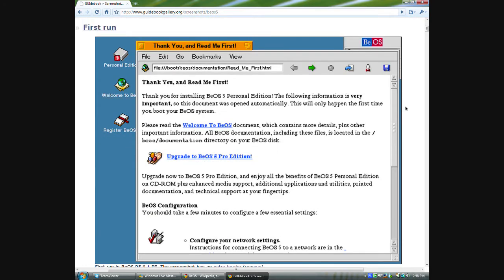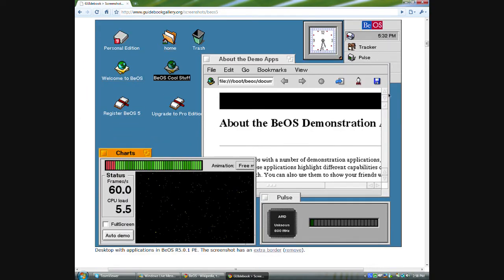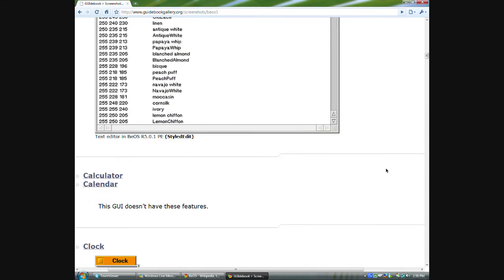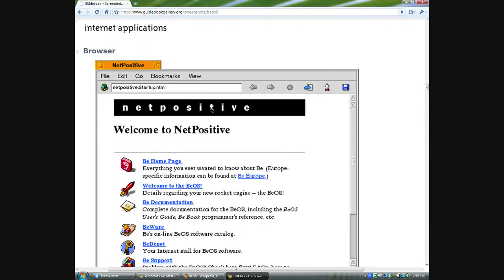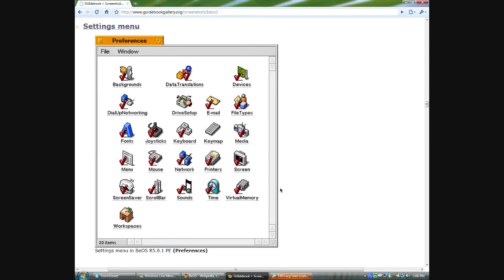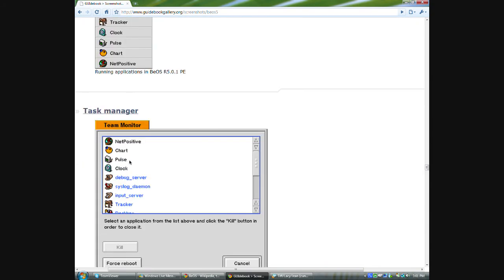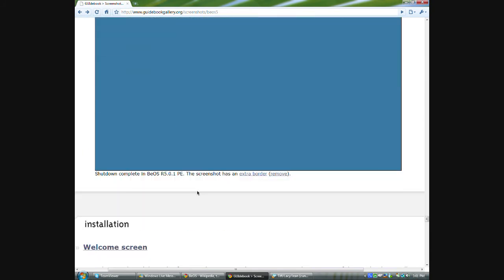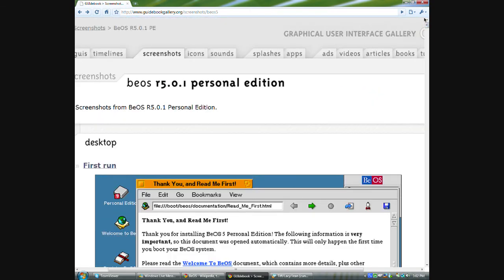The BeOS in HD Part 1 of 3 - BVoV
In this first video of three I will talk about the history of BeOS and show some screenshots.  In the next video I will show the installation and BeOS in action.